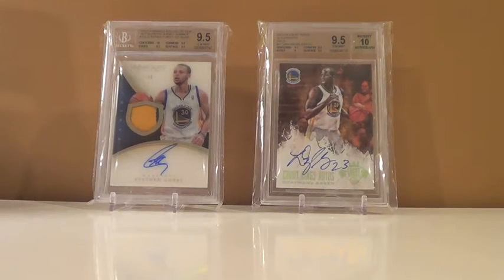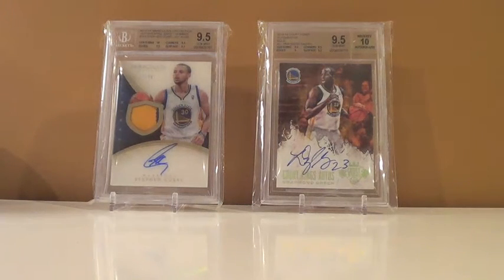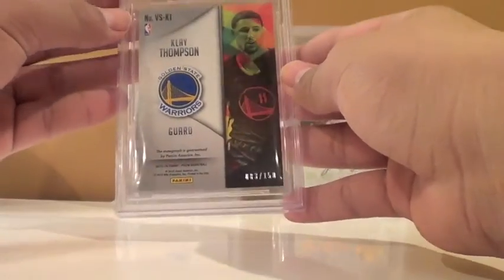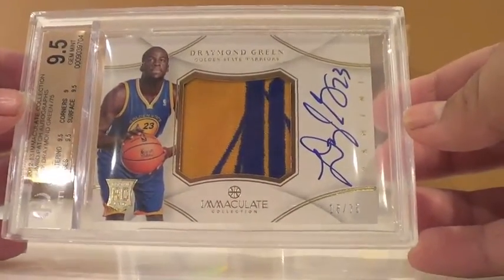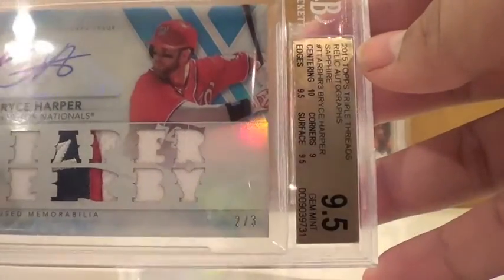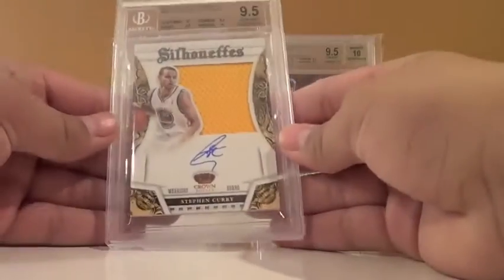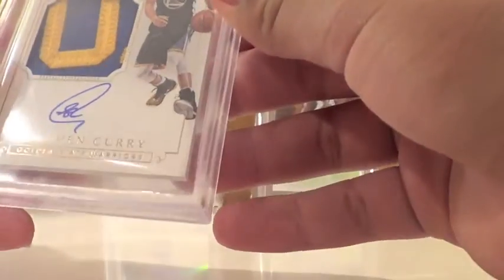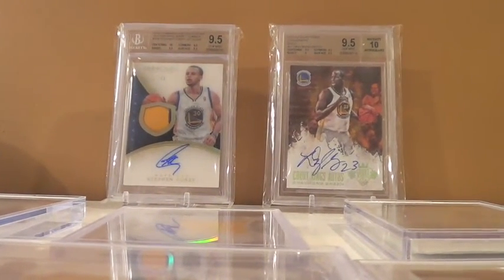Incredible BGS Return- My Best Mailday! Curry, Harper, etc.